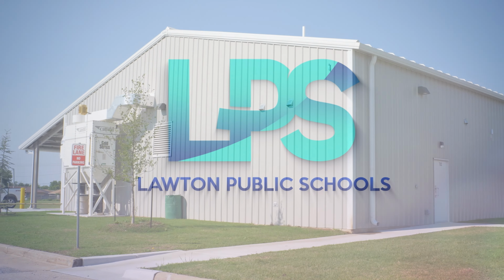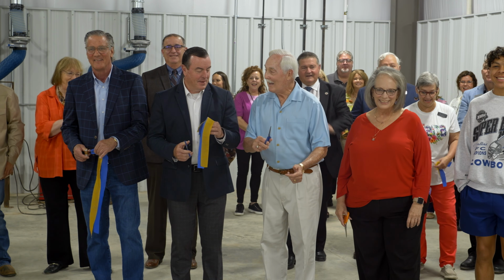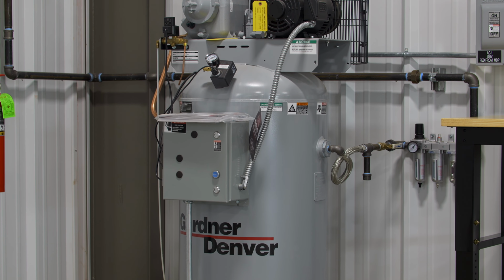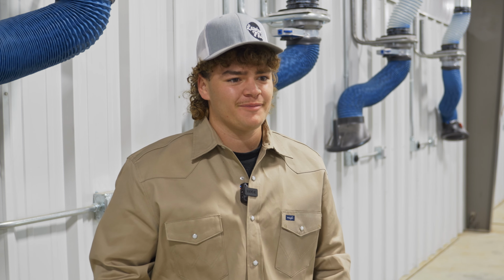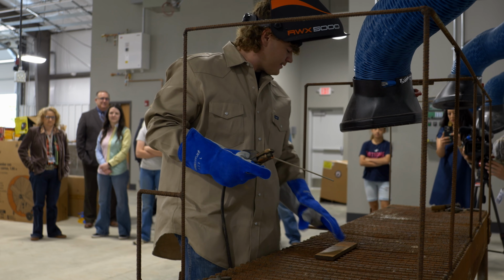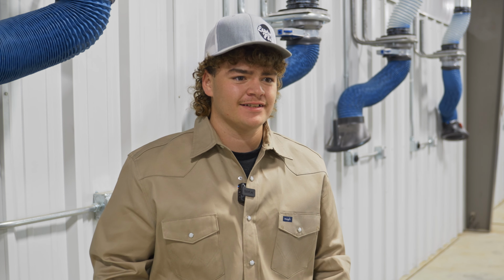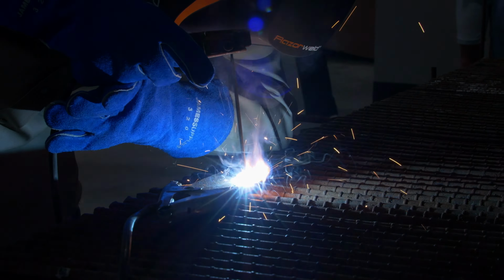Lawton Public Schools: Sparking the Arc in the New Ag Mechanic Shop